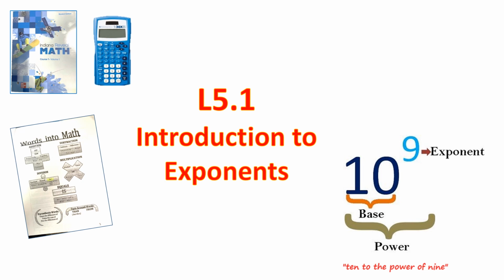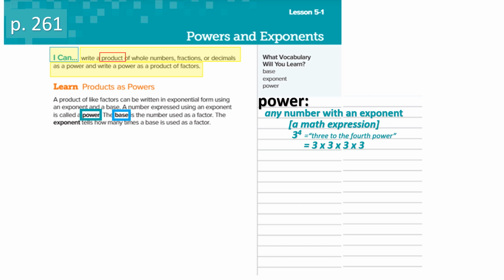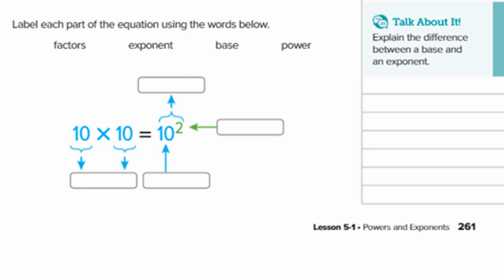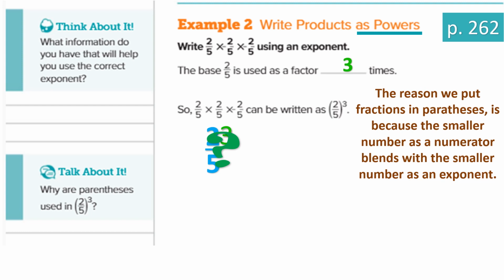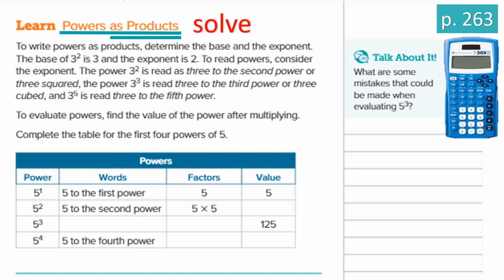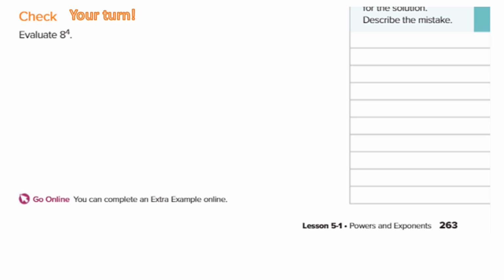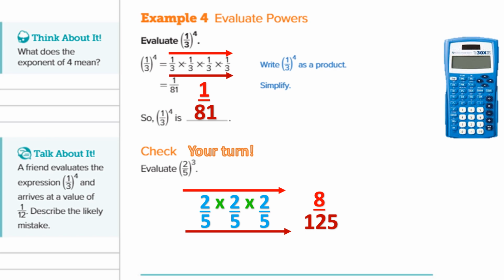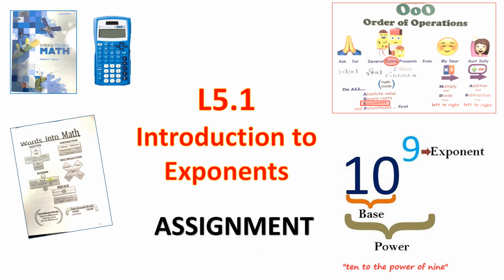L5 1 VIDEO Exponents